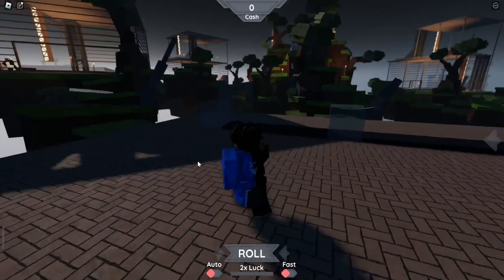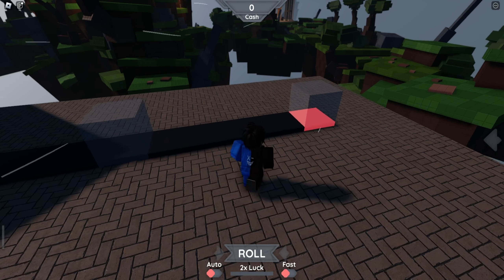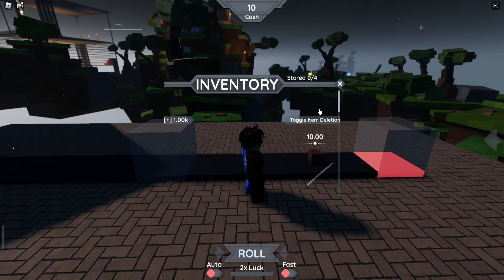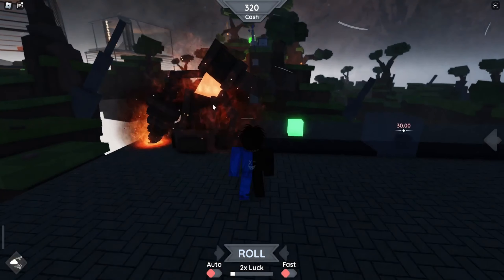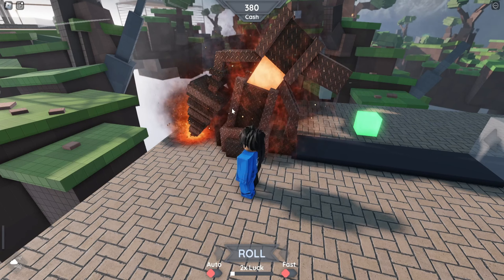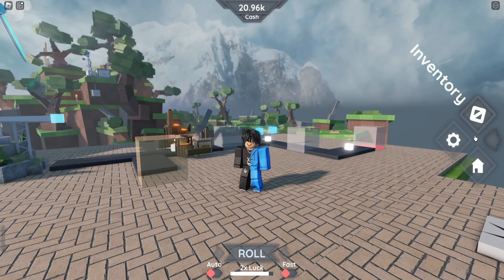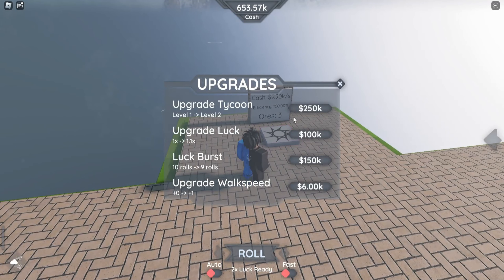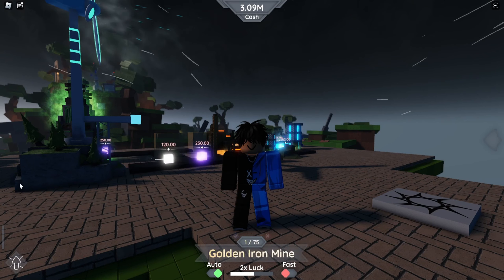I Played Tycoon RNG For 24 HOURS And GOT INCREDIBLY LUCKY...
🔵 My roblox PROFILE!

👑 Link To Play The Game!